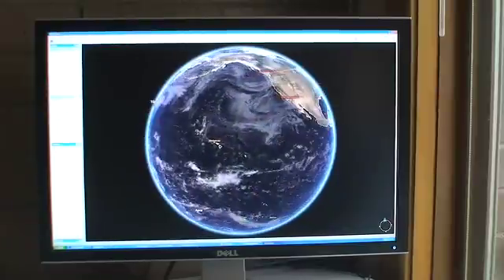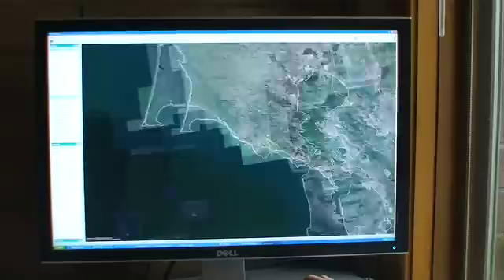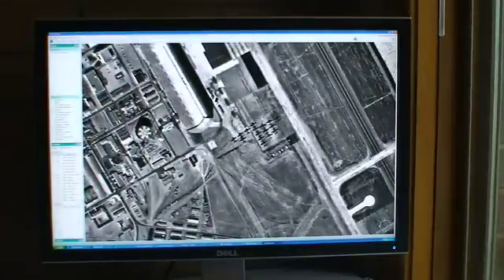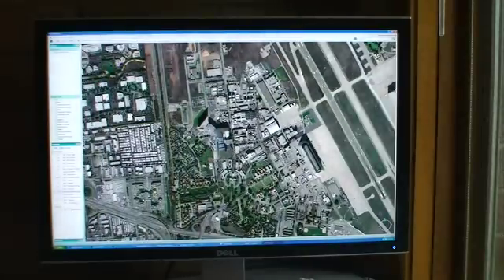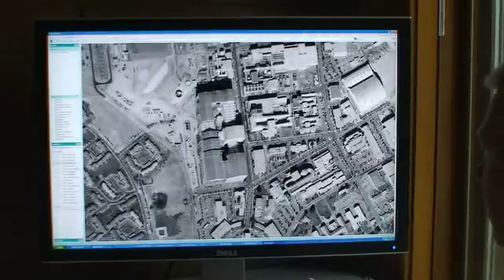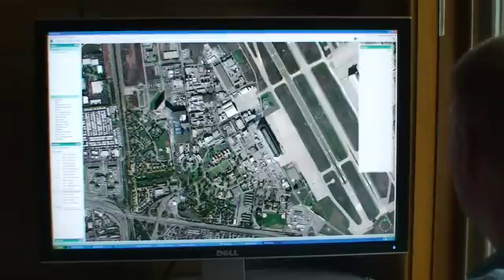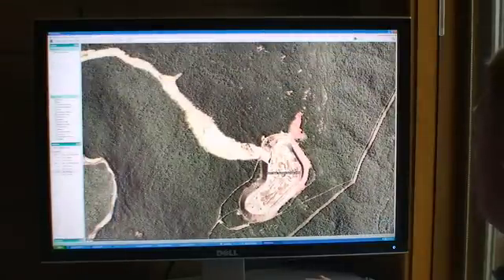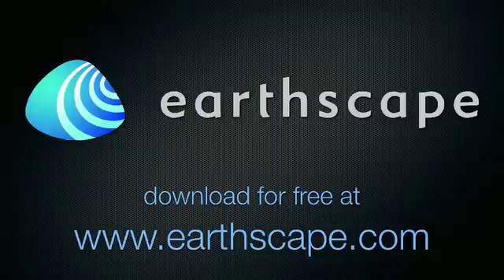Earthscape Desktop Imagery Layers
Tom Churchill demonstrates how to use the Earthscape geobrowser to see changes over time.